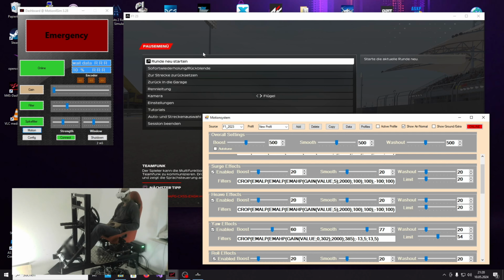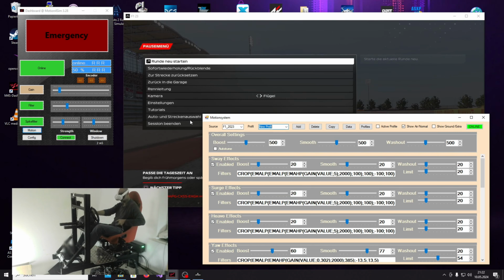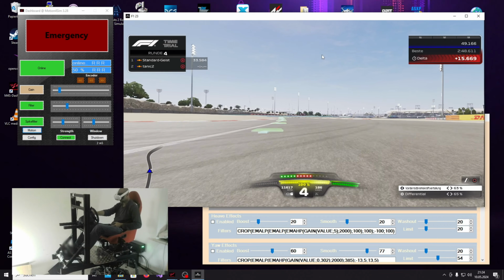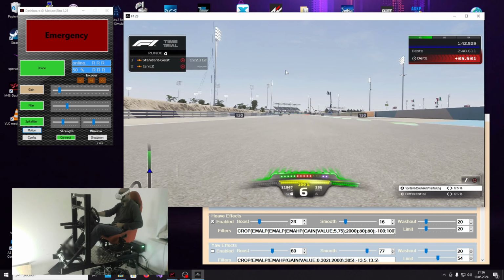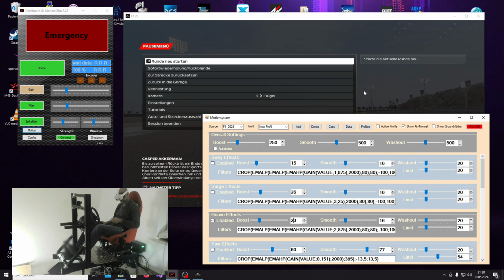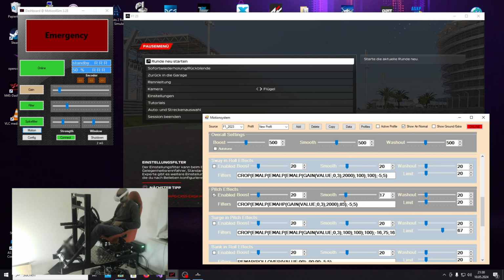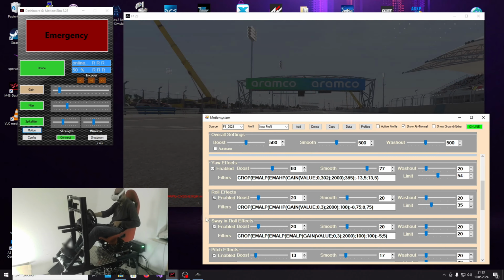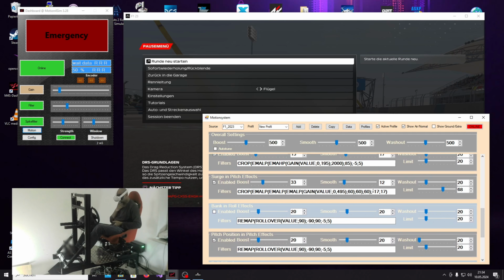How to do motion cueing for Sim Rigs F1 2023 SimRacing